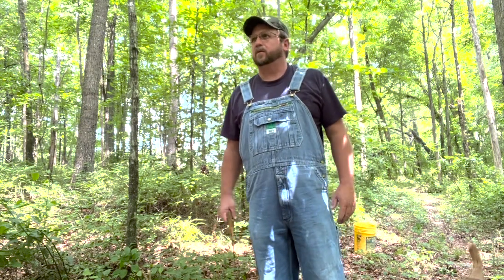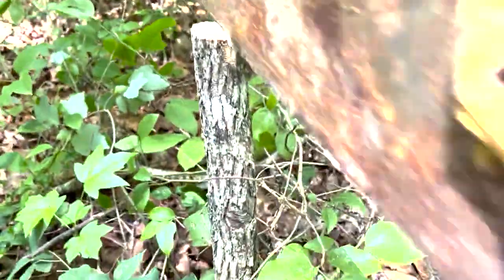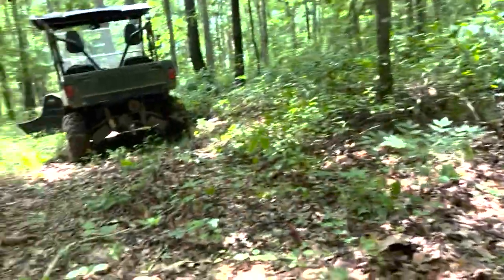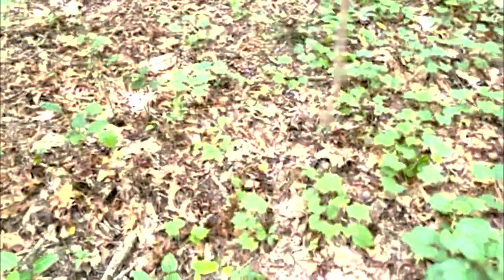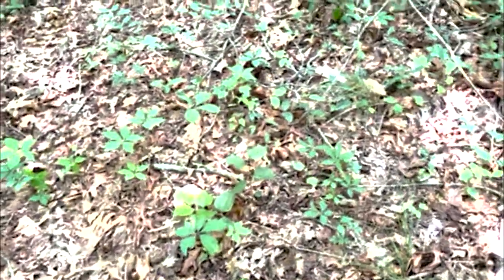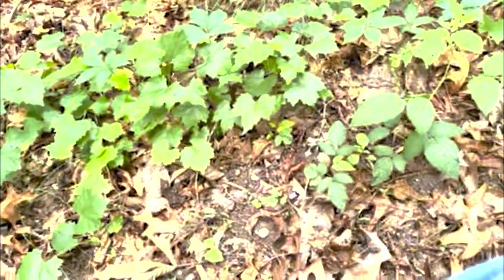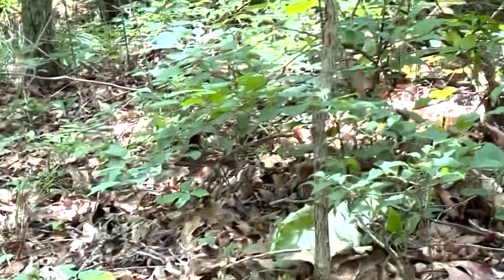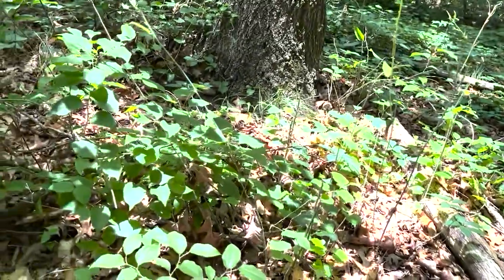How To Fiddle Earthworms With Dad. / Fiddling Earthworms For Fishing.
In this video dad shows how to fiddle earthworms for fishing and how he always done this growing up.